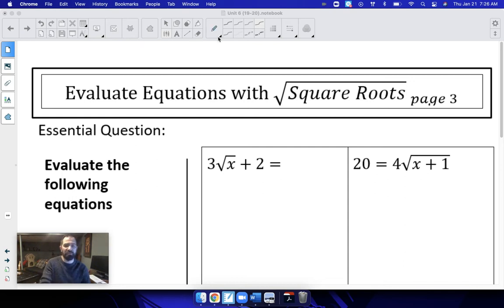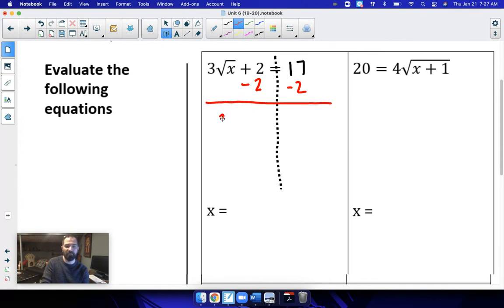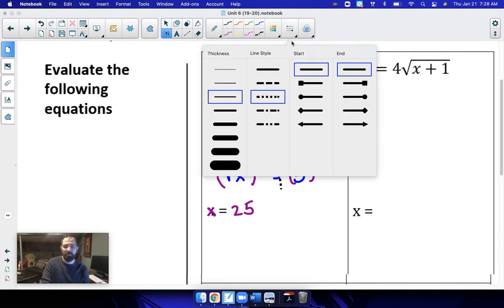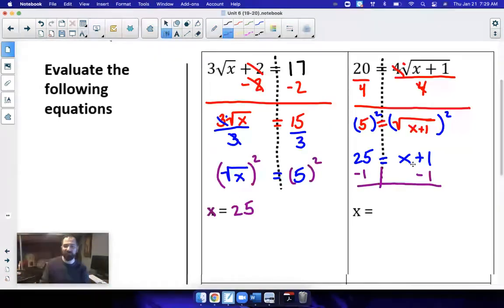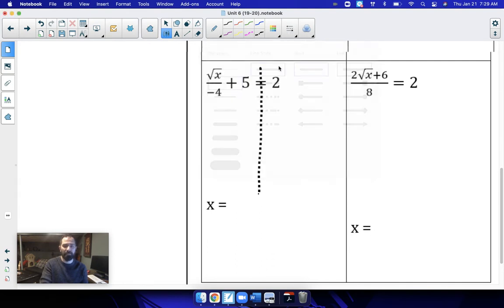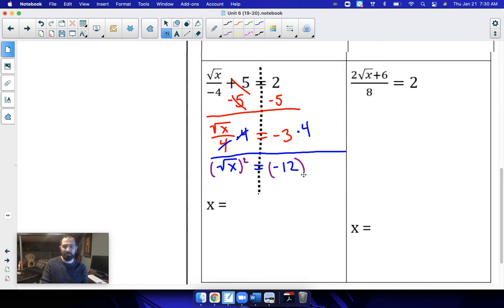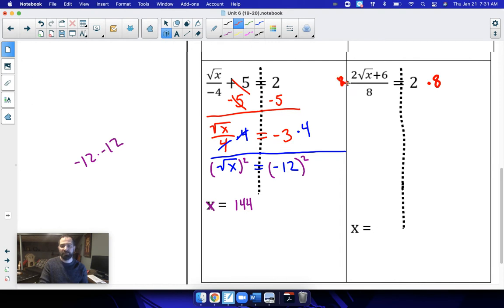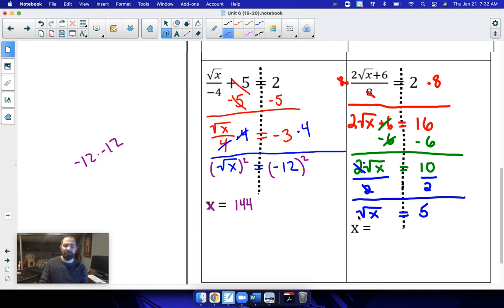U6L5 - Evaluating Equations with Square Roots pt 3